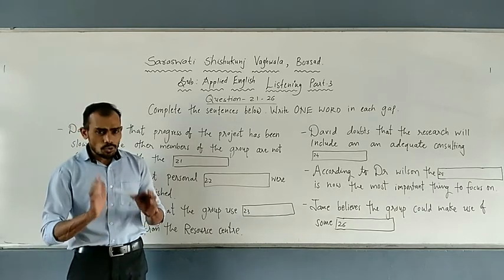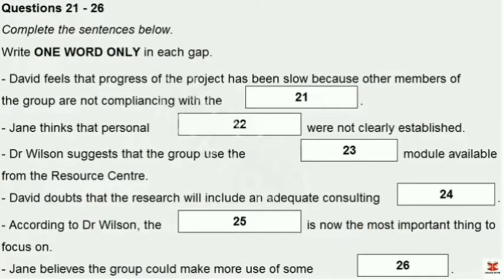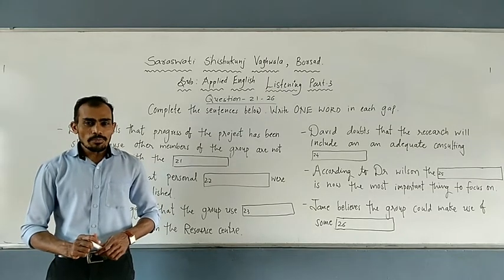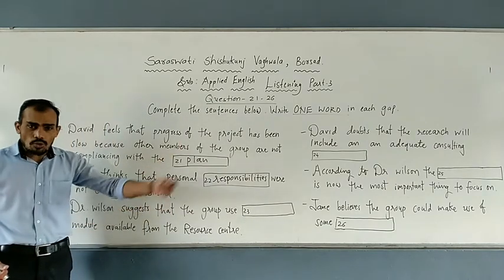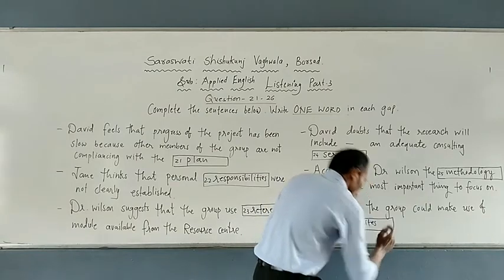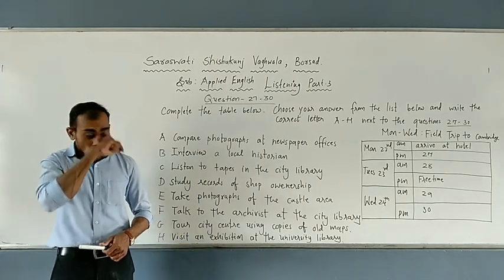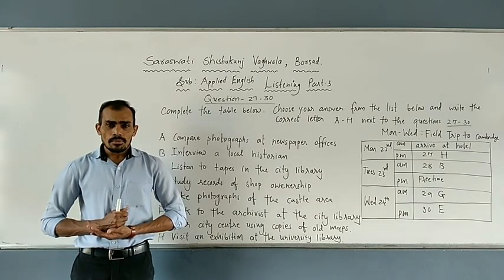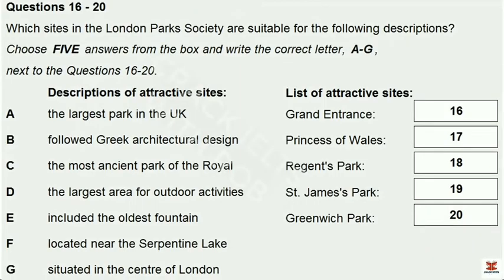44 Applied English Listening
Google form Exam